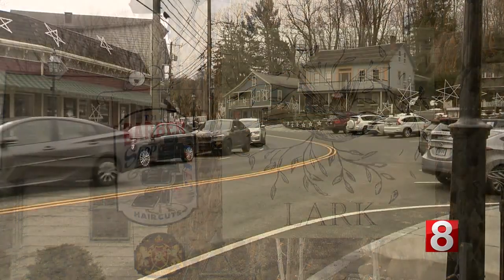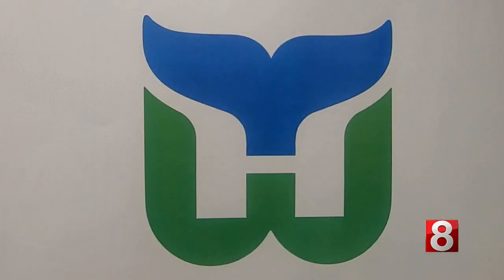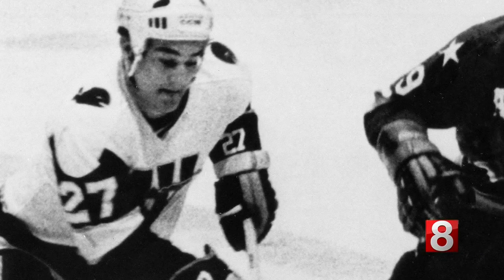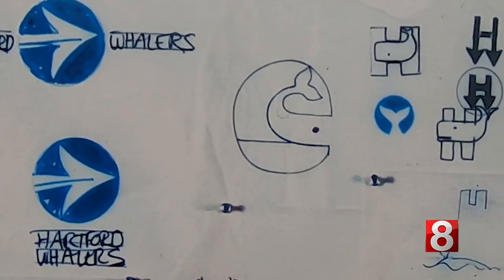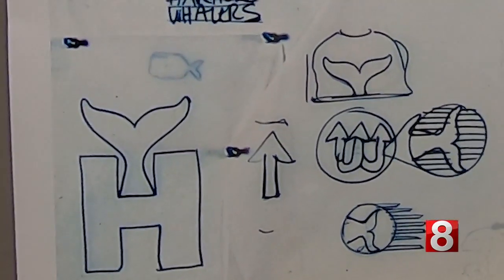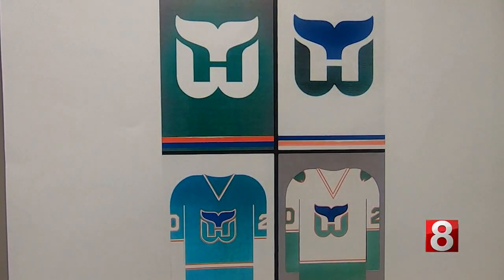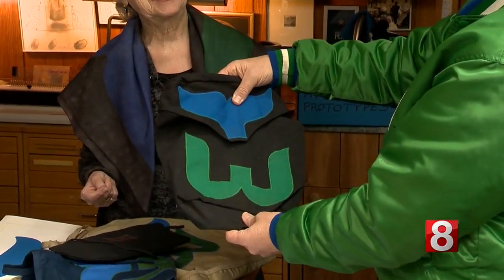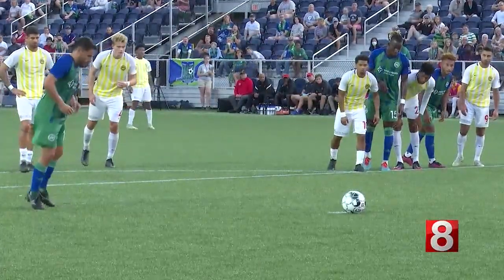This Week in CT: Meeting the artists of the logo and uniforms for the Hartford Whalers